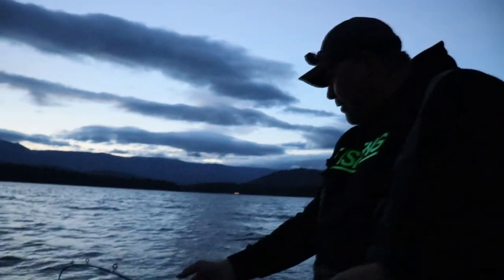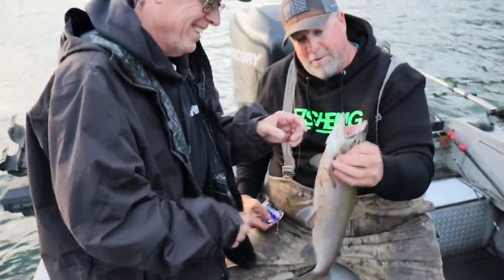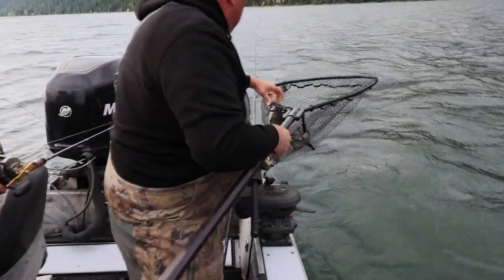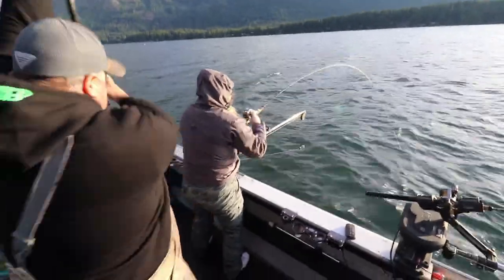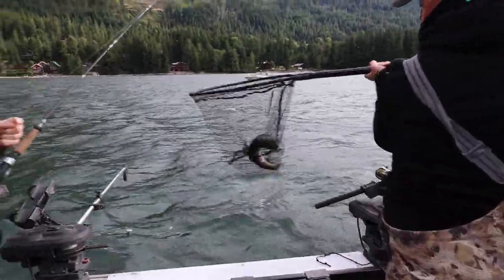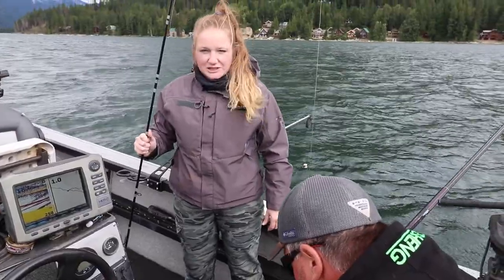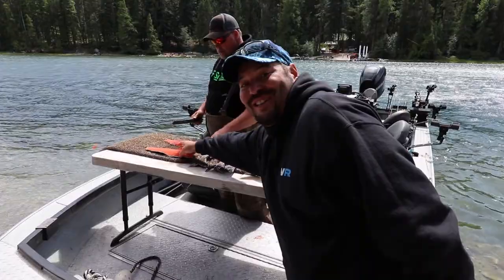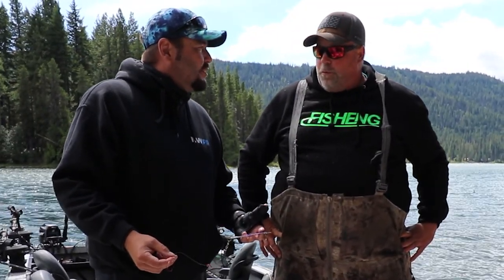Tips on How to catch Lake Wenatchee Sockeye with Moon's Guide Service - Extended Cut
Mike, Rob, and Hillary of Northwest Fishing join Moon's Guide Service for sockeye fishing on a windy day on Lake Wenatchee. Despite the windy weather, they were able to reel in some nice Sockeye! Watch for some Lake Wenatchee sockeye tips! Filmed the 2020 season.  (Extended Cut)

Special Shout-out:
Shane Moon of Moons Guide Service